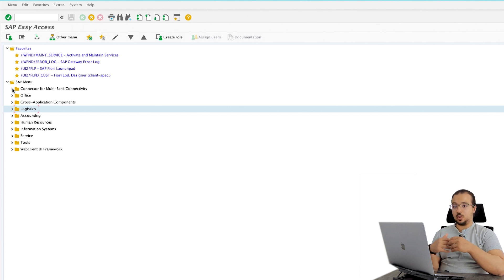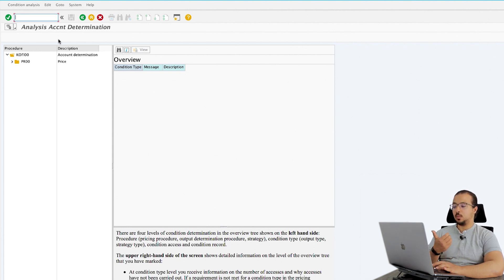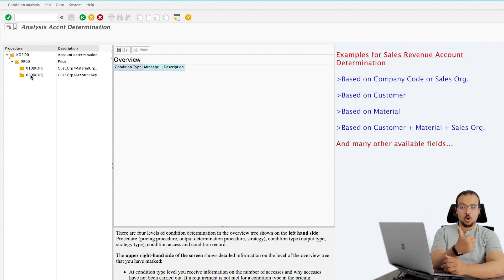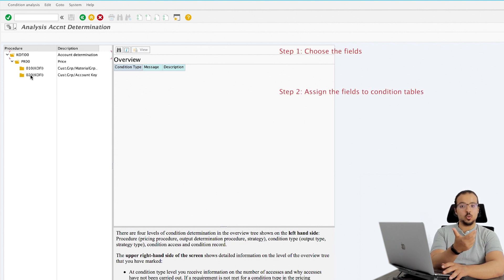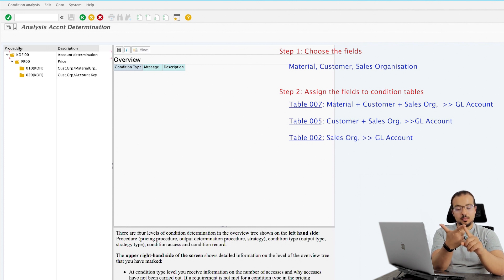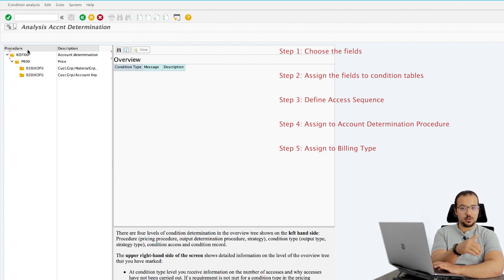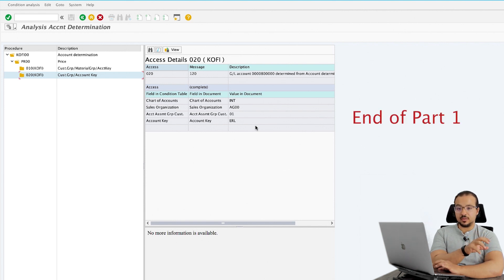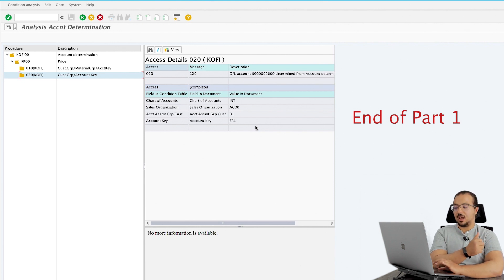SAP: SD Account Determination (2): Billing Account Determination Analysis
We posted a Billing document and SAP automatically posted the financial entry with GL accounts, how can we analyze the account determination to understand how SAP determined the GL accounts in the financial entry

Video Chapters:
00:00 Intro
00:59 SAP S4HANA Demo
01:30 Account Determination Analysis
02:42 Configuration Steps Explanation